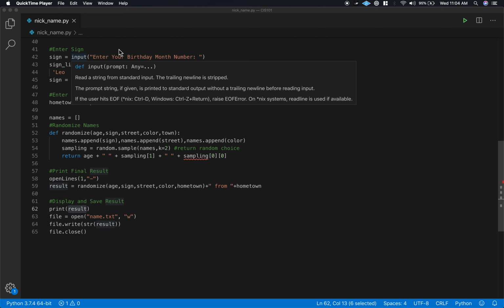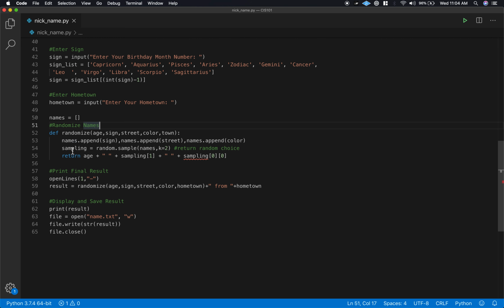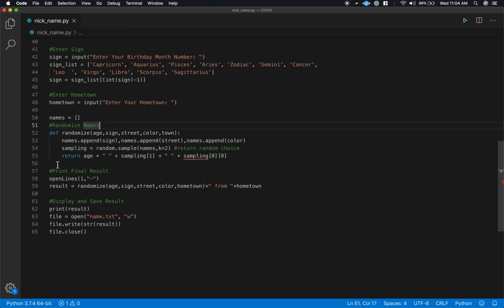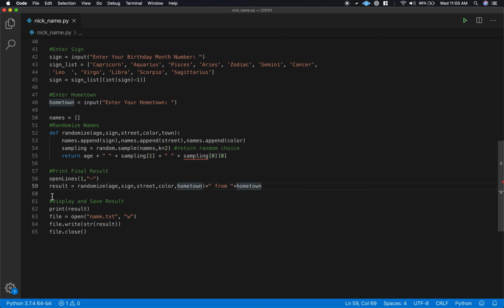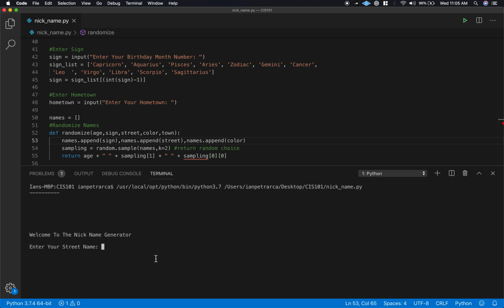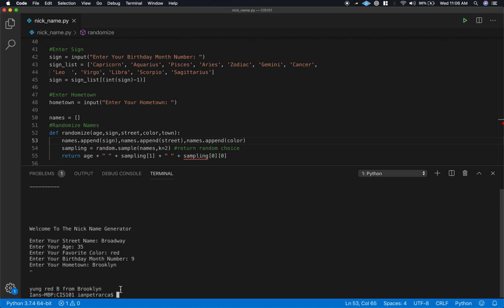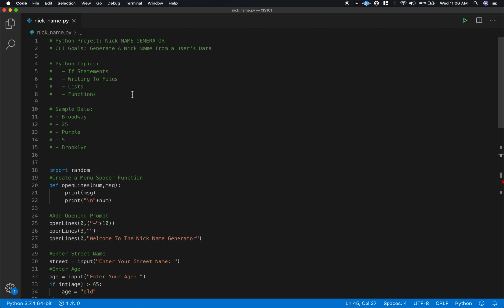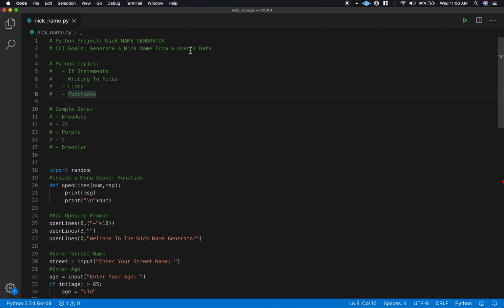CIS 101 - CLI Example - Nick Name Generator 5/5